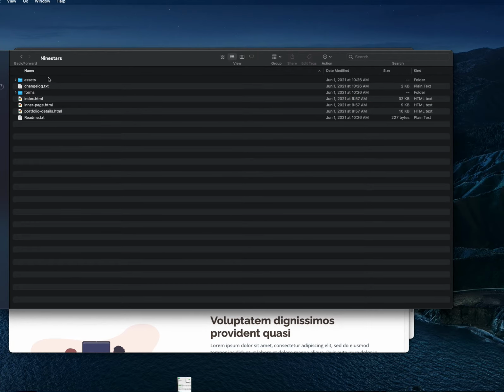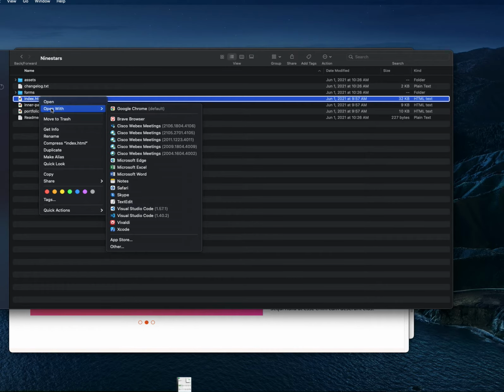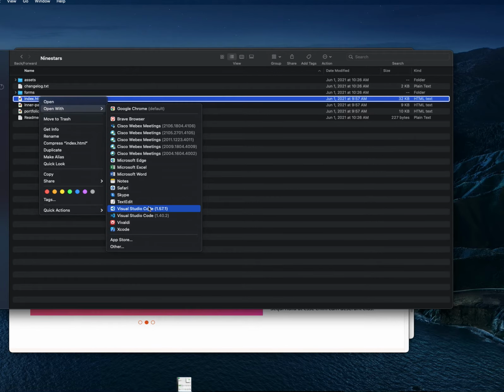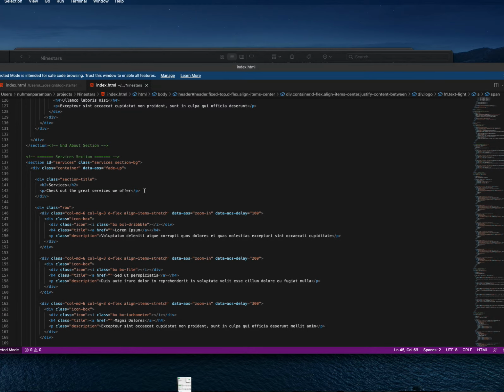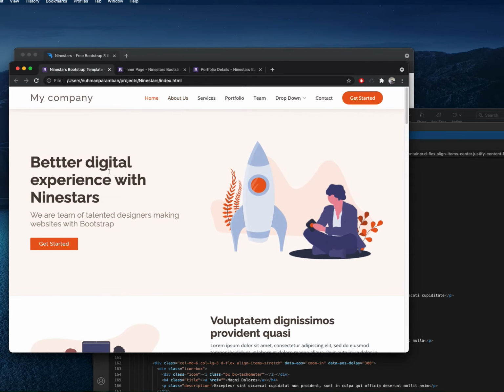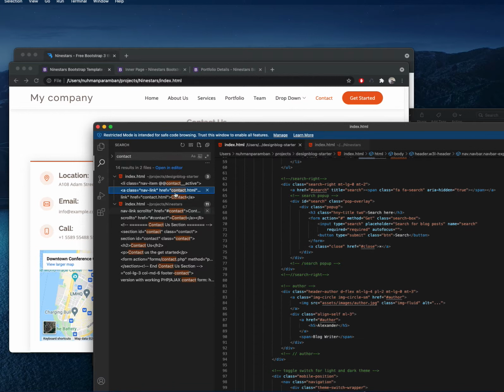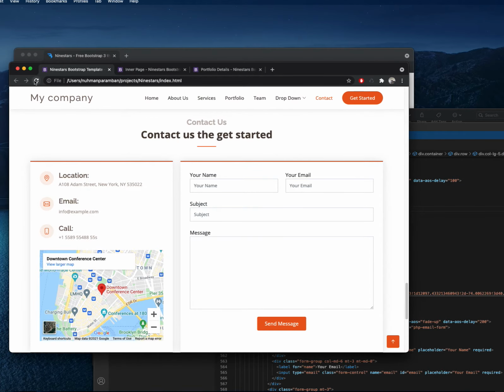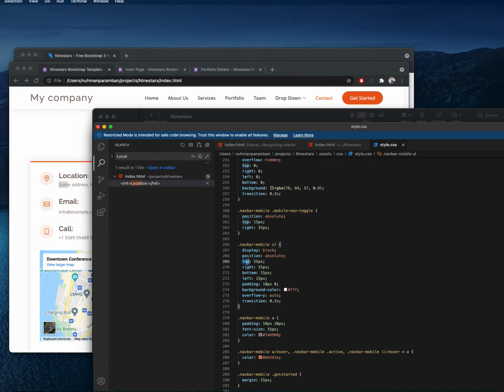Customizing web template for specific brand company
How we will edit a web template downloaded from marketplaces
easy way to use text editors like visual studio code and change the content
we can edit css also in the same  way
use jetbrains webstorm for advanced editing